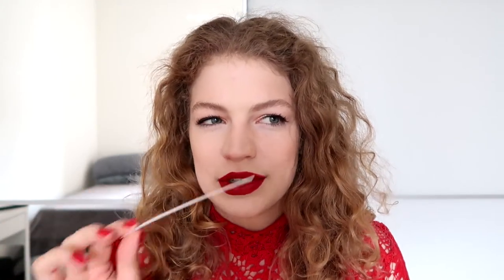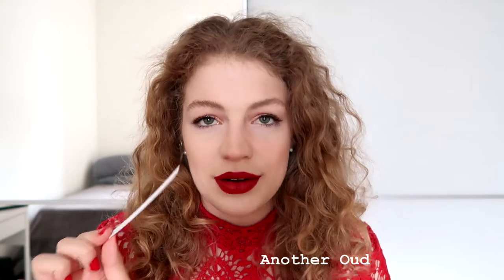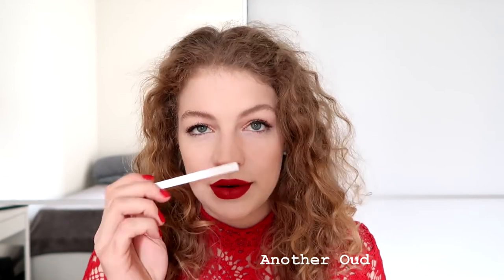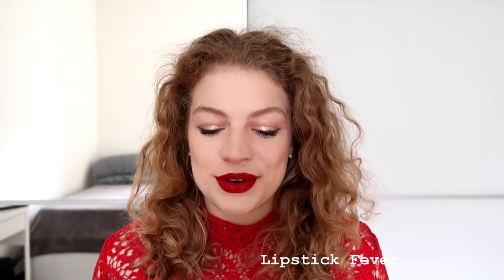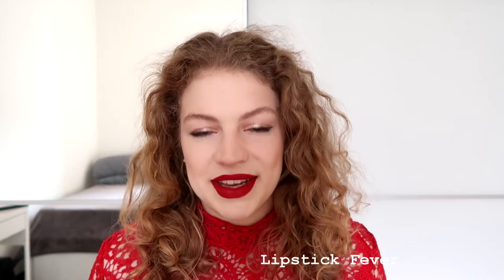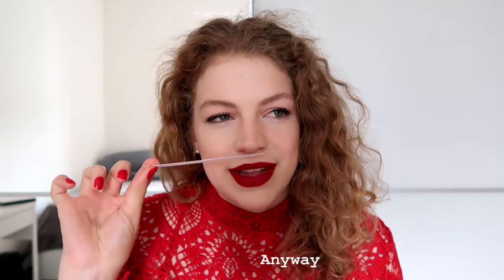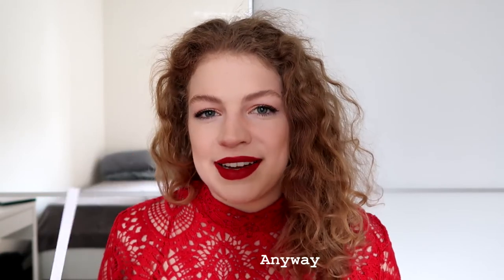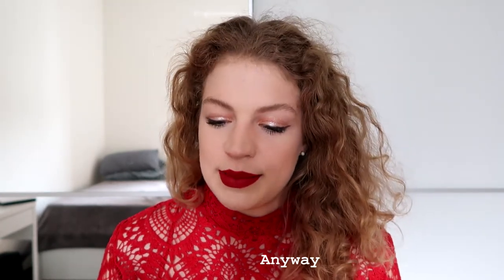BUYING GUIDE - JULIETTE HAS A GUN | Best Juliette has a Gun Fragrances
Juliette has a Gun - Buying Guide and the best Juliette has a Gun fragrances

Juliette has a Gun has been a super intriguing brand of fragrances to me and I have thoroughly sampled their fragrances for the last 4-5 weeks. Today, I am sharing my thoughts on cult classics like Not a Perfume, Vanilla Vibes and Moscow Mule, as well as their newest (almost) fragrance Lipstick Fever.

Which Juliette has a Gun fragrance is your favourite?

ON ME:

CREDITS
Sexy Julia by Sascha Ende

AD // ANZEIGE
Although nothing in this video was gifted / paid for review, I have to label any video containing any reference to others (people, brands, prouducts) an ad in Germany. Everything was purchased with my own money.